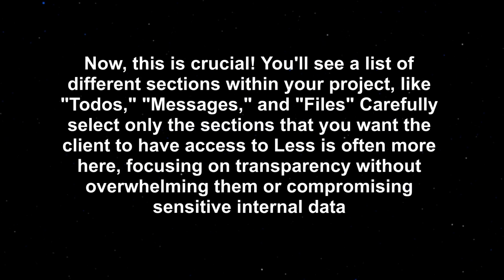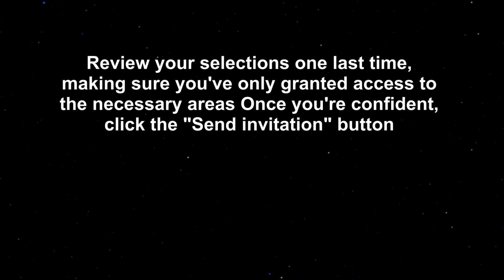How to Add a Client to Basecamp - KevinHowTo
How to Add a Client to Basecamp: This tutorial outlines the process of incorporating clients into Basecamp projects, focusing on granting limited access to specific information and facilitating communication without compromising internal data.

00:00 Streamline Client Communication
00:12 Navigate to the Project
00:18 Manage People
00:22 Add a Client
00:26 Enter Client Information
00:32 Select Project Sections
00:42 Send Invitation
00:46 Client's View